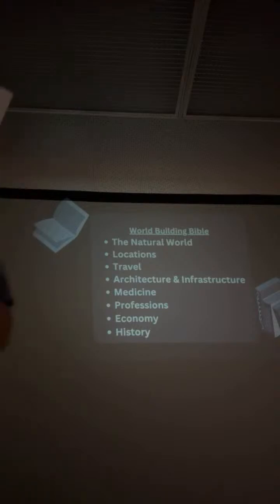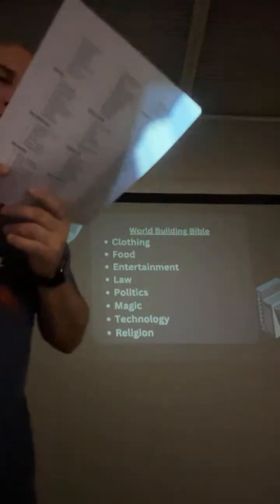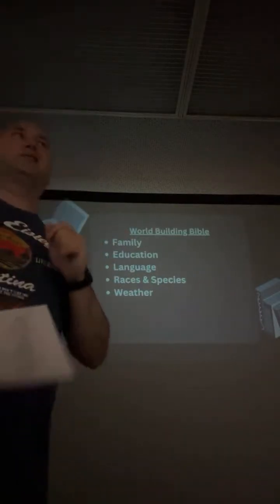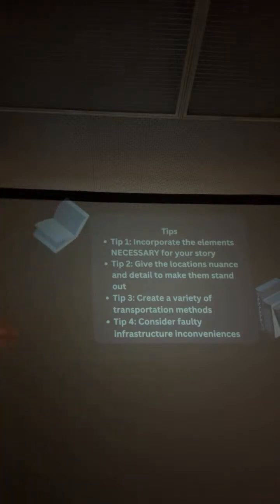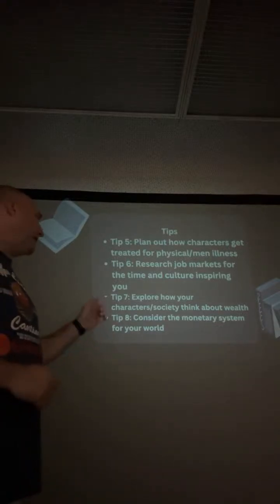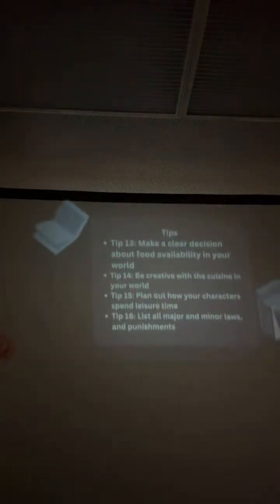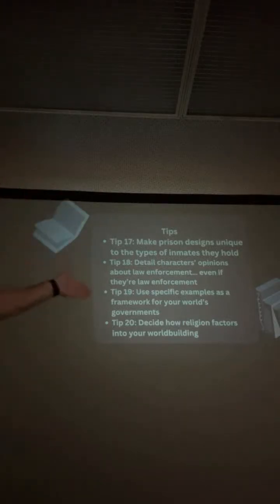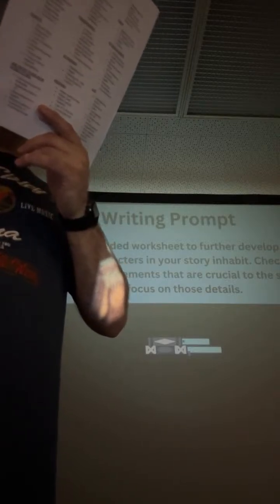Vlog 6.22: Introducing Your World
This live stream episode is focused on the skills needed for developing world building when writing fiction. ￼